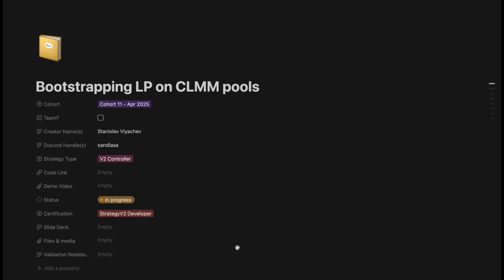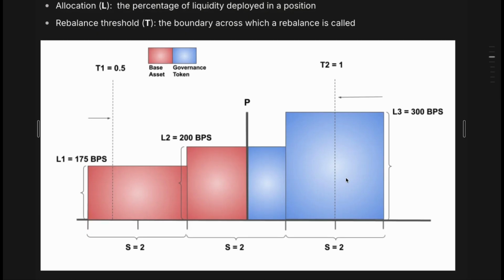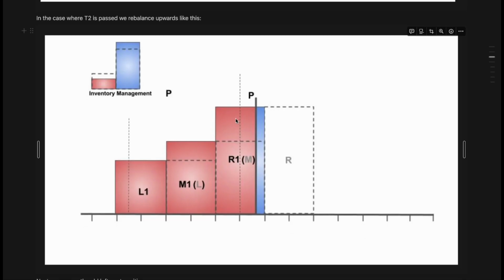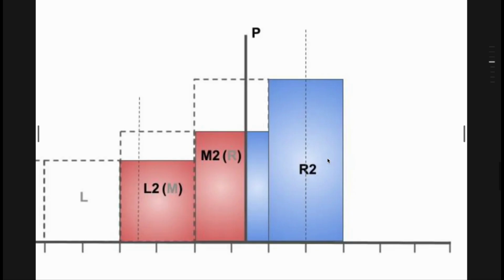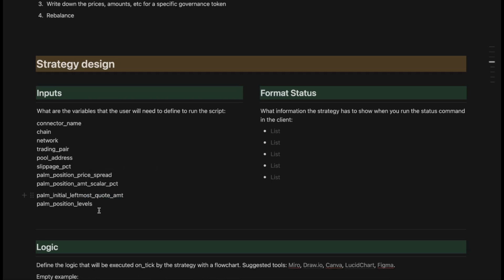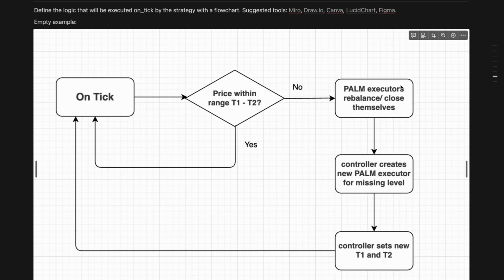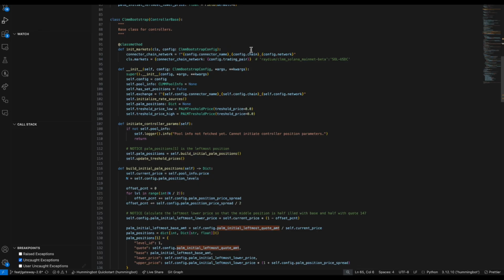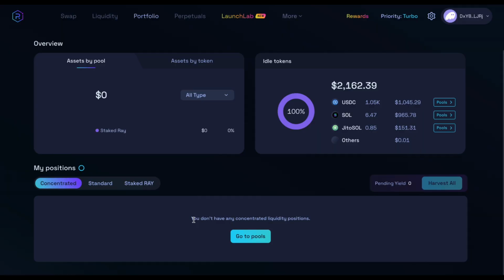Bootstrapping LP on CLMM Pools by Stanislav Viyachev